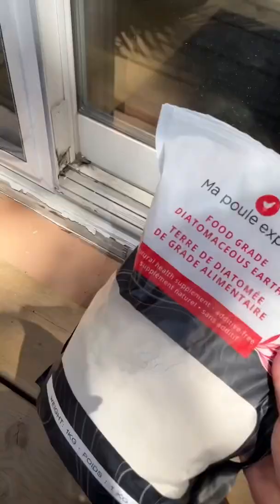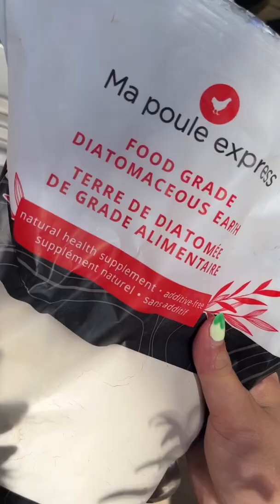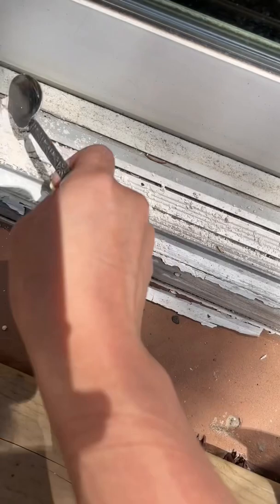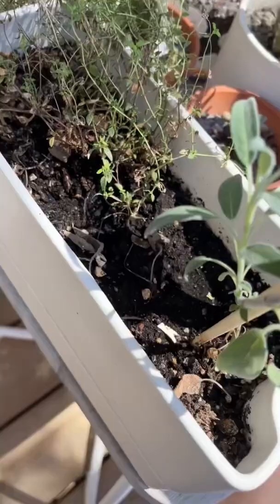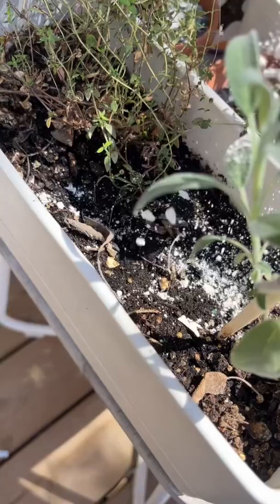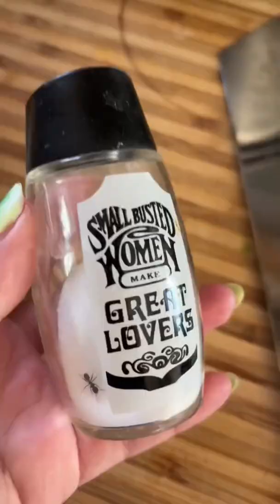Get rid of ants 🐜, naturally!